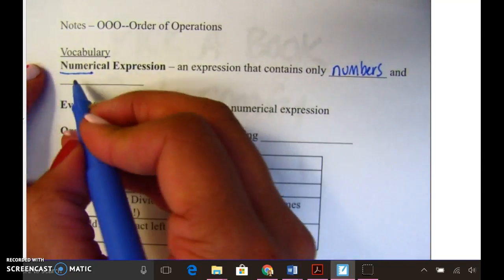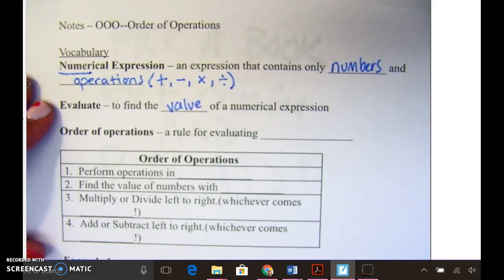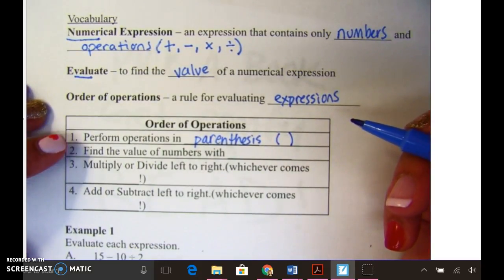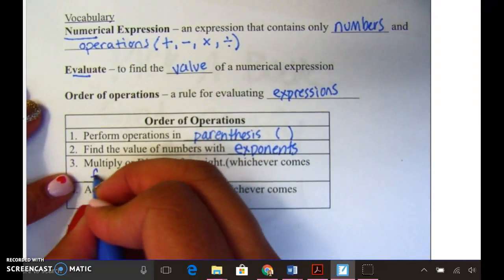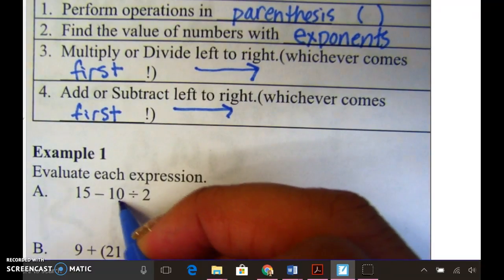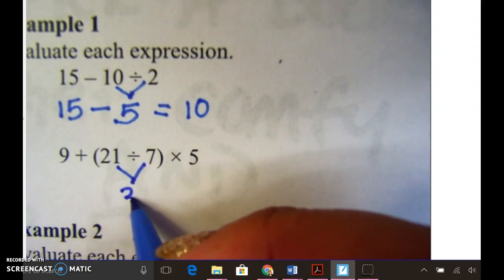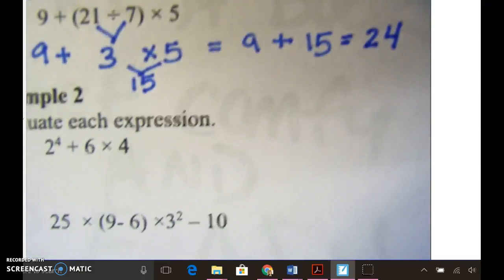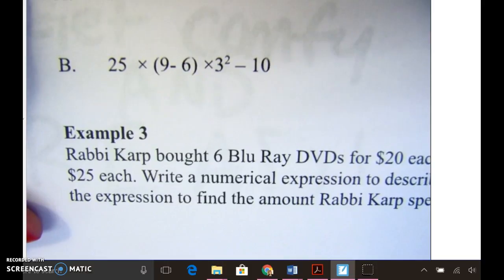Math 6 OOO notes